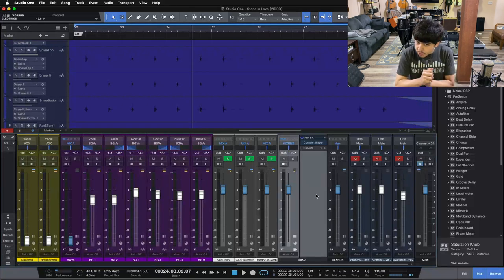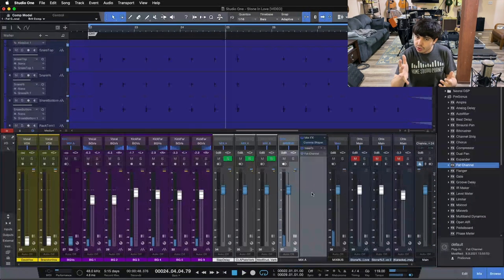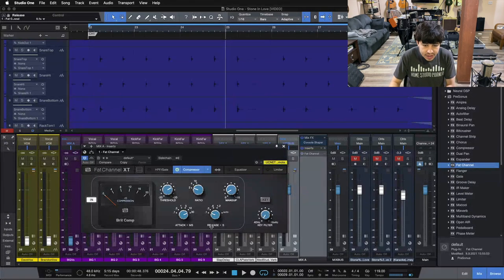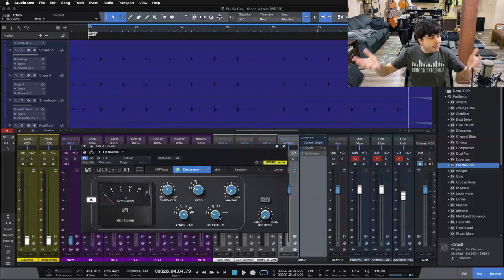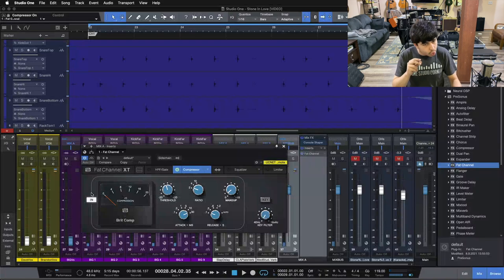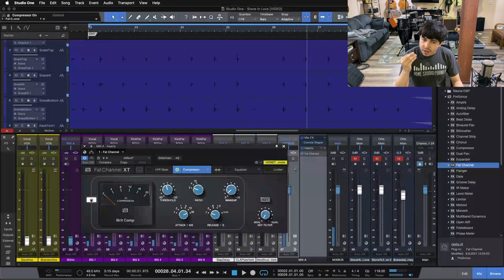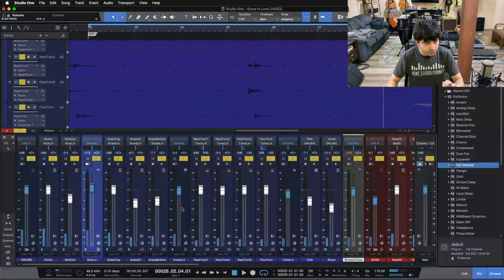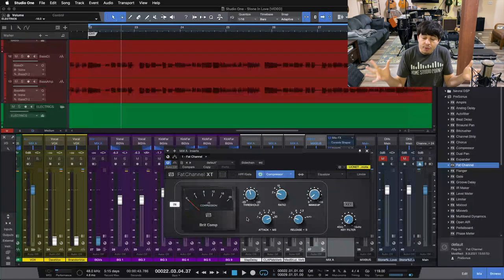How To Use MixBus Compression (MixBus Processing)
In today's video I show you how to use mixbus compression. You will discover:

- The benefit of gentle compression on your mixbus
- How to set your attack and release to let your mix breathe
- What an ssl style bus compressor can do for your low end